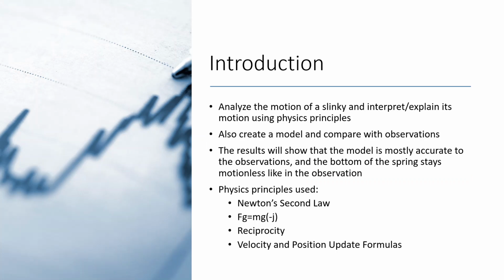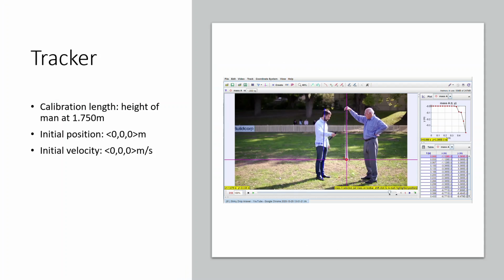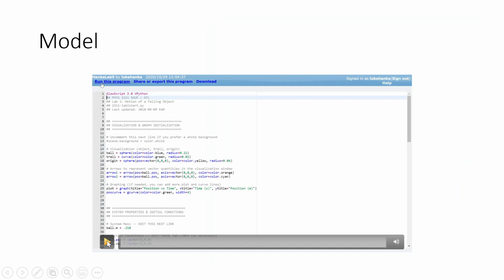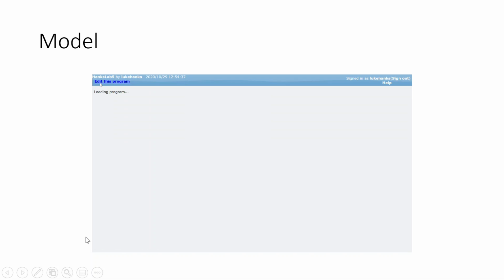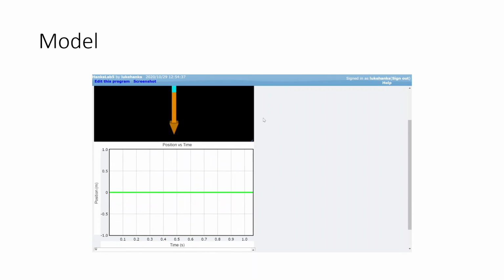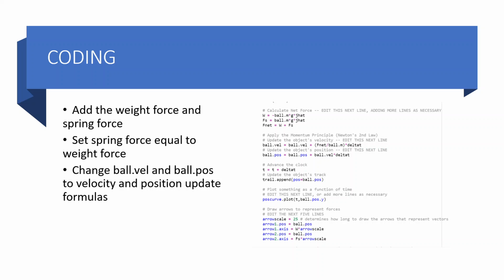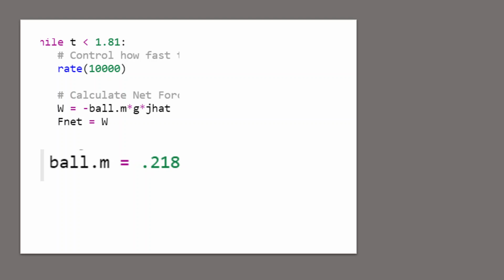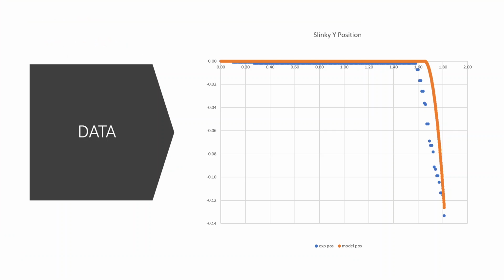PHYS 2211 Lab 5